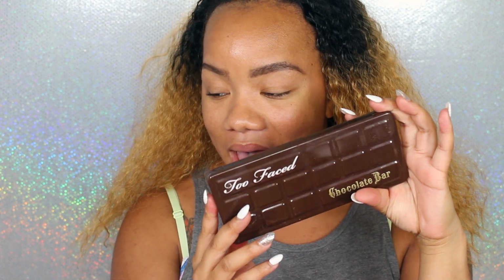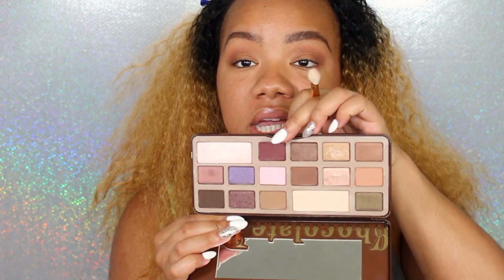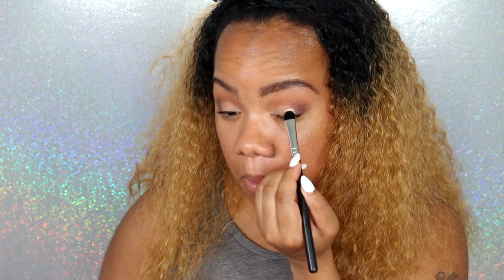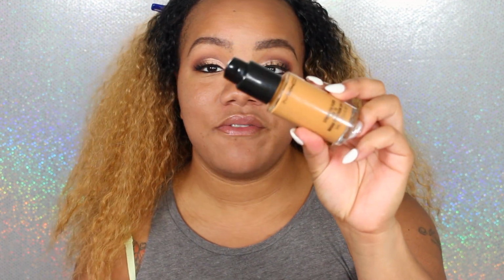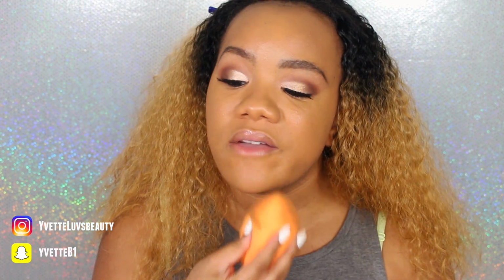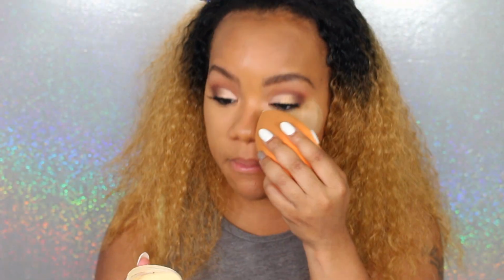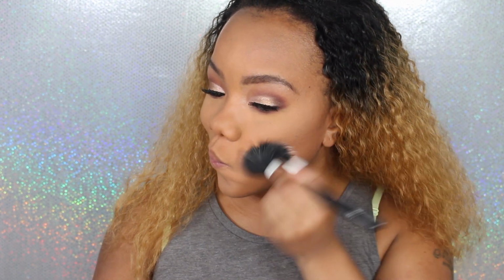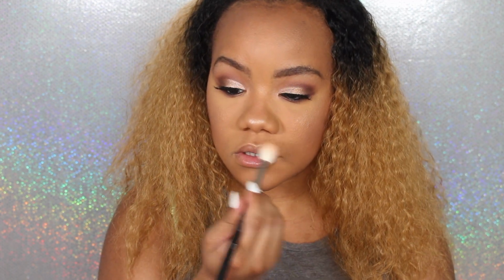Makeup We Forgot About | Products We Used To Love | Sexy Makeup Tutorial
Heeeeeyyyyy y'all! I had soooo much fun recording this video! These are all products that I don't hear Social Media Influencers mention anymore, yet they are still bomb!! I hope you enjoy! XOXOXOXO

**What I'm Wearing:
Eyes: Too Faced Chocolate Bar Palette
Lips: MAC Lipstick "Cream Cup" , NYX Lipliner "Expresso"
Foundation: MAC Studio Fix Fluid NC45
Bronzer: Too Faced Cocoa Contour Palette Med/Deep
Blush: NARS Orgasm
Highlighter: MUFE Pro Sculpting Duo #2

**If you are still reading this, You're the real MVP! MAKEUPJUNKIE down below! It will be our secret!

Camillia - YvetteLuvsBeauty
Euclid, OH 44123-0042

old makeup | makeup staples | too faced chocolate bar | mac studio fix fluid | mac nc45 | date night makeup look